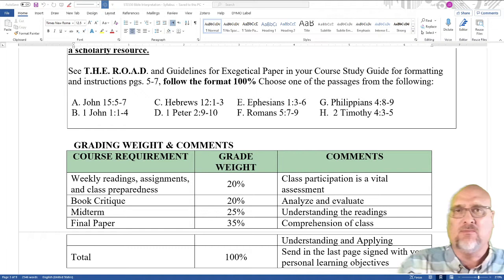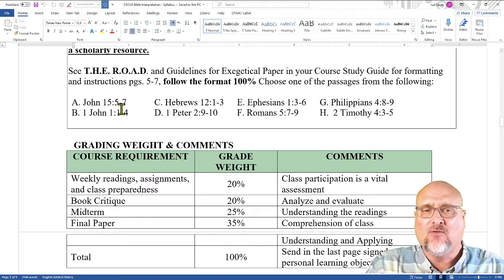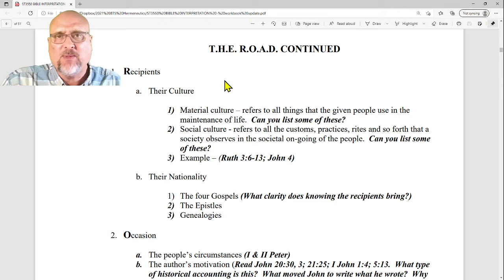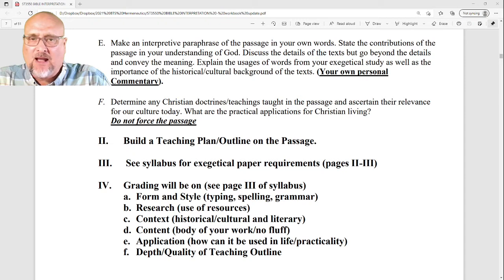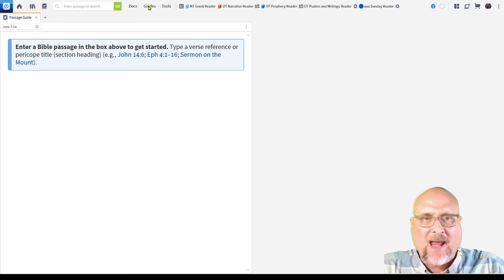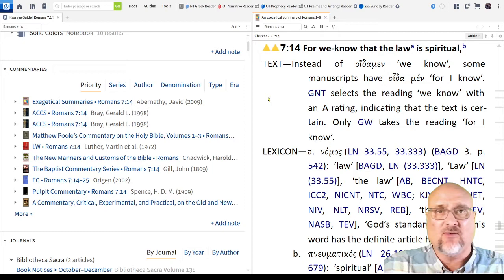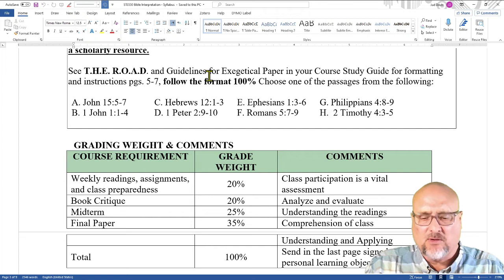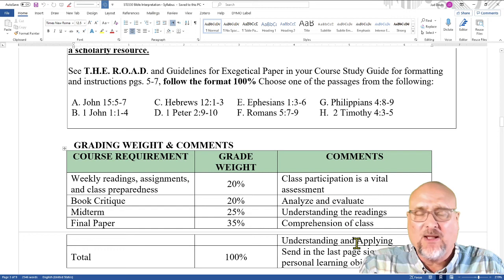BTS 12b The Exegetical Paper